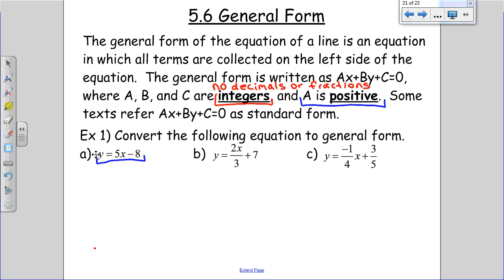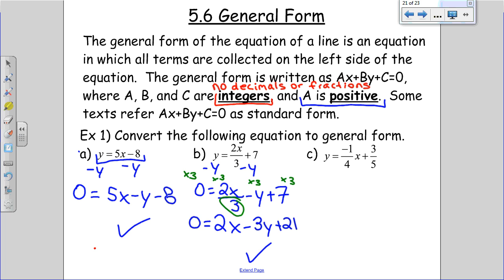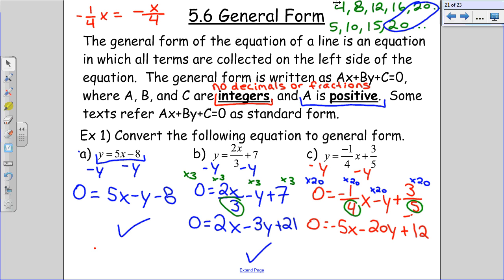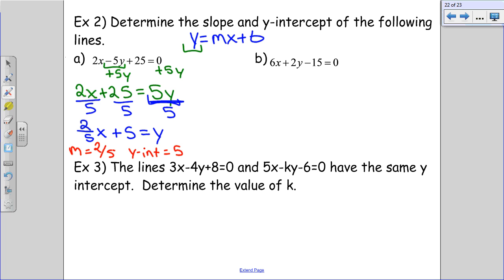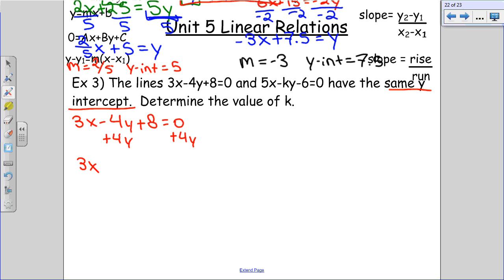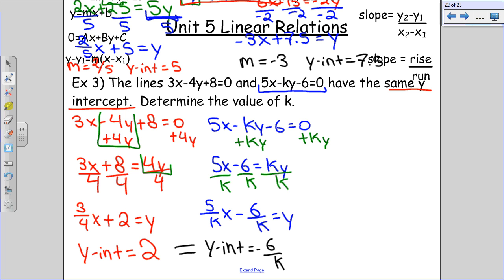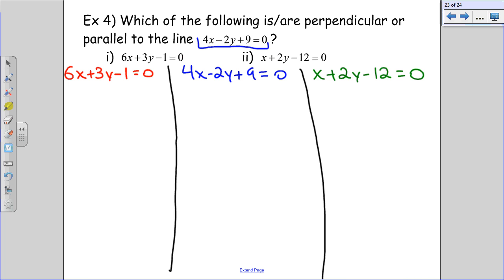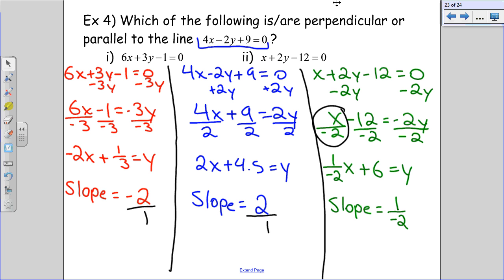Math 10-C Lesson 5.6 General Form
Math 10-C Unit 5 Lesson 6 General Form